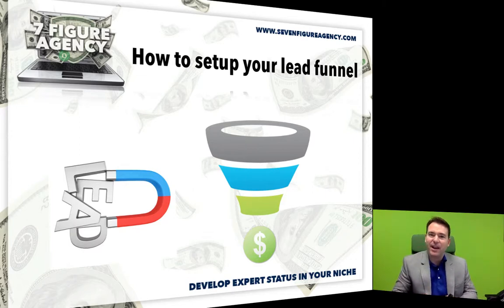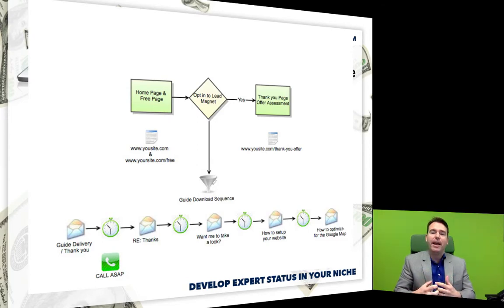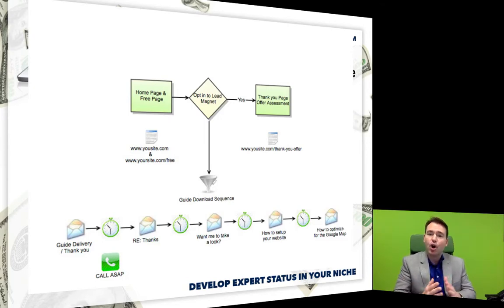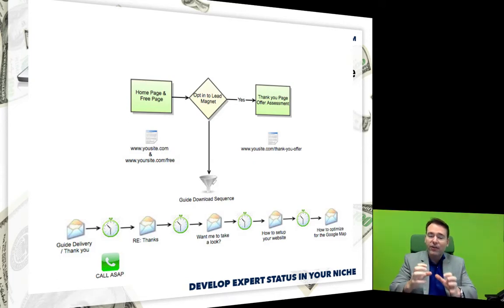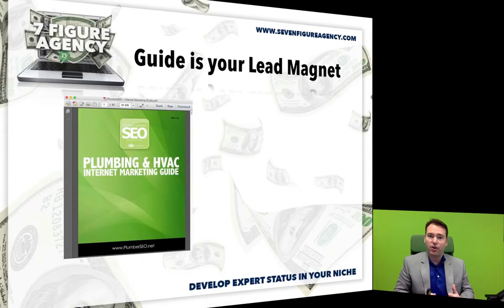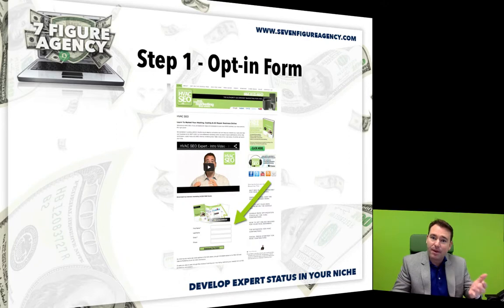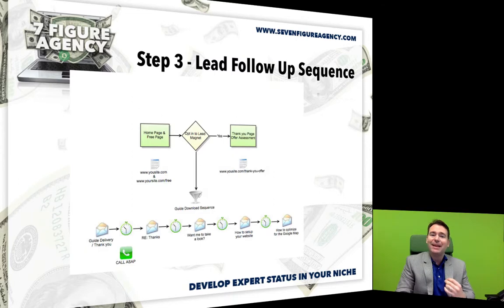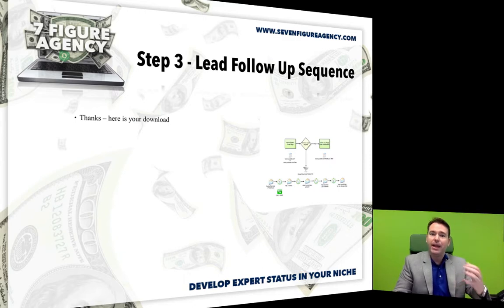How to setup a lead funnel for your internet marketing agency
- On this video Josh explains how to setup a lead funnel.

Get a free training video that explains how we built our local internet marketing agency from ZERO to over $175K per month ($2M Per Year)